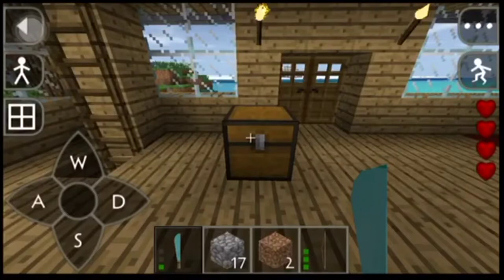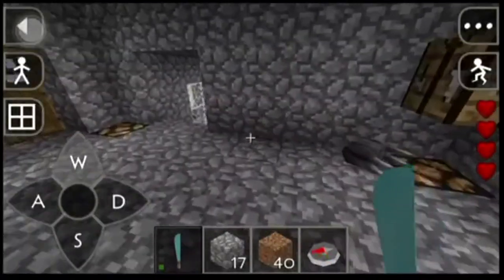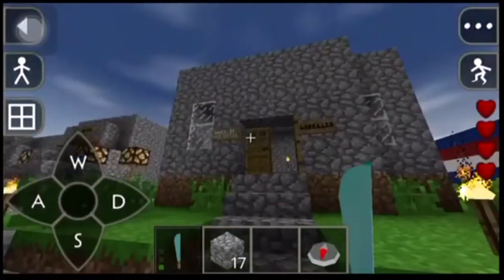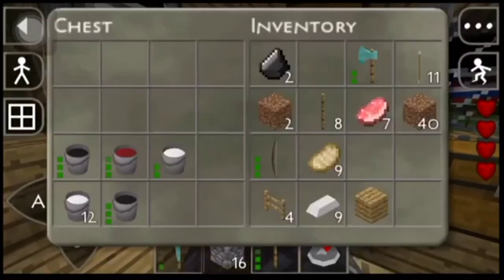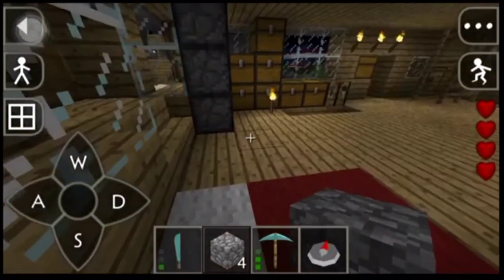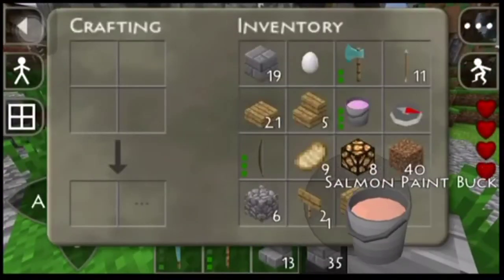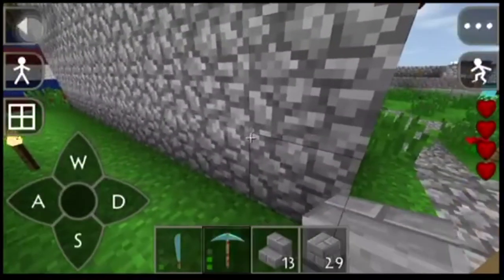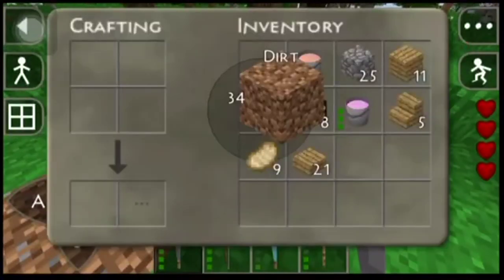SurvivalCraft pt. 25 / Land Traps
Sorry for the wait but I had issues with uploading in 1080p. Thanks for chilling & giving me time to fix the issue